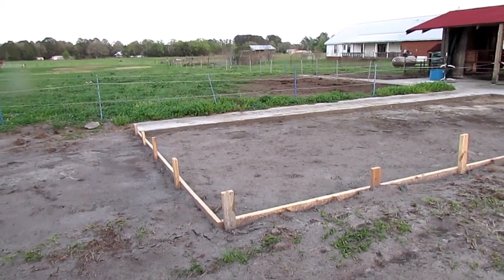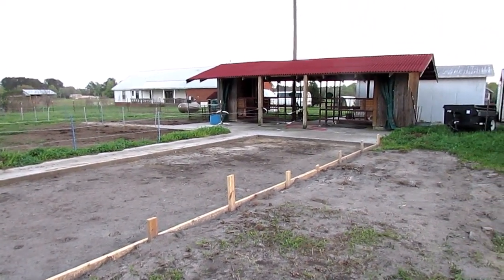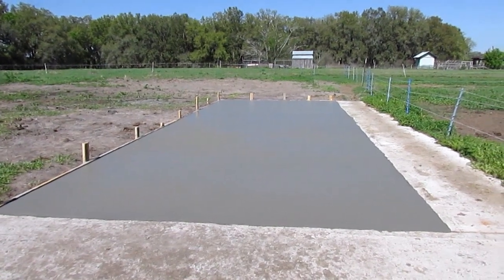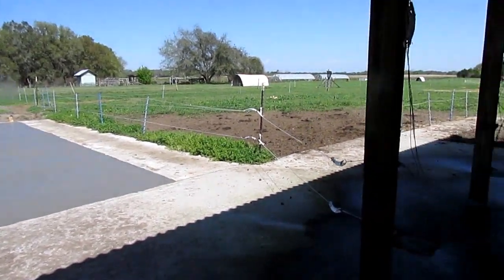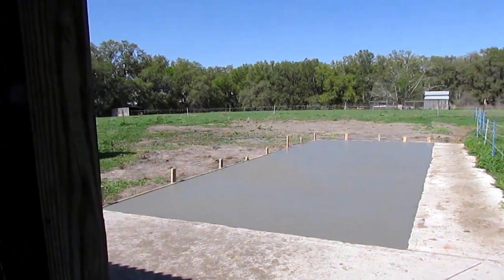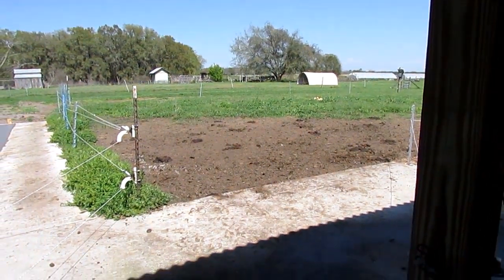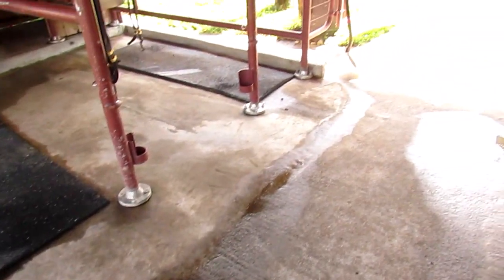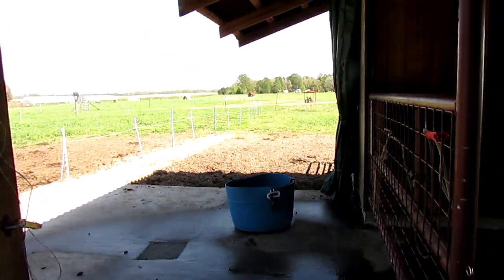Adding a product called “Mud BE Gone” to our Milking Parlor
With rainy season fast approaching we decided to make some adjustments to the milking area so that we didn't have to deal with mud anymore!